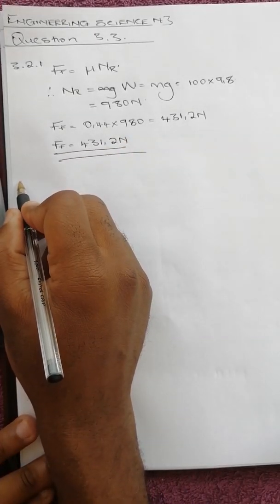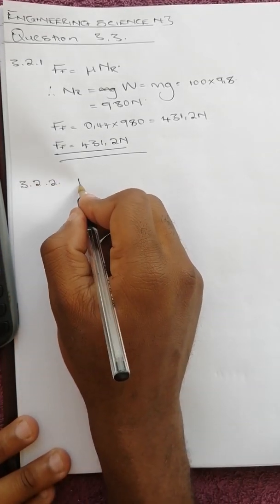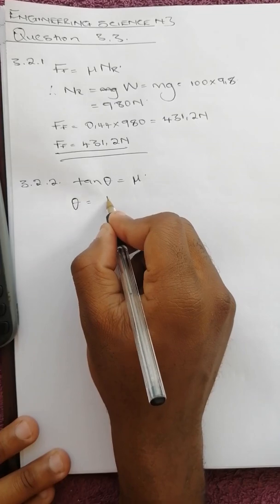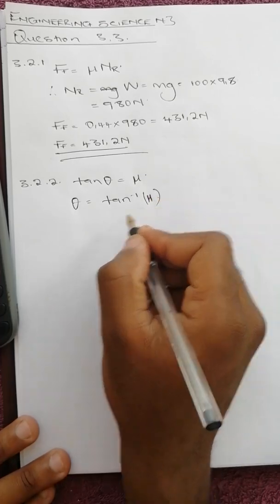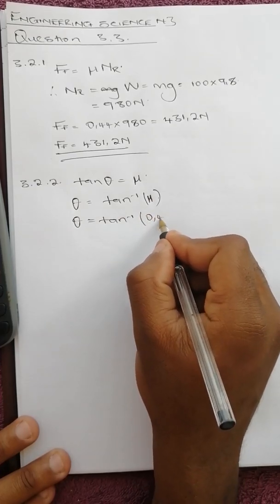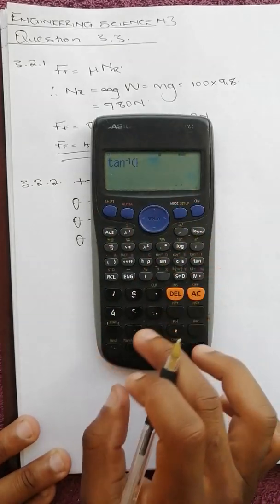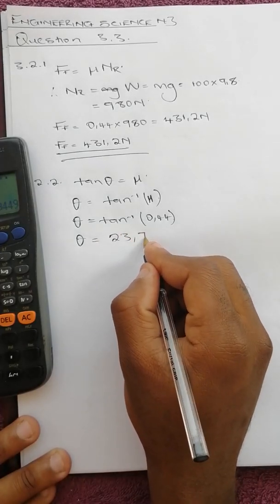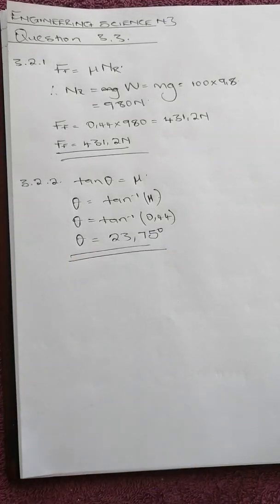ENGINEERING SCIENCE N3: Friction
In this video we'll be showing you how to answer ENGINEERING SCIENCE N3 Friction questions. The above question involves solving of simultaneous equations as well as working with forces acting at an angle.
the question was taken from a past paper